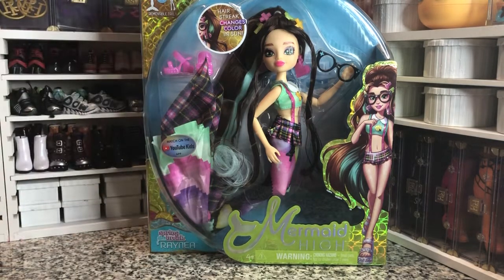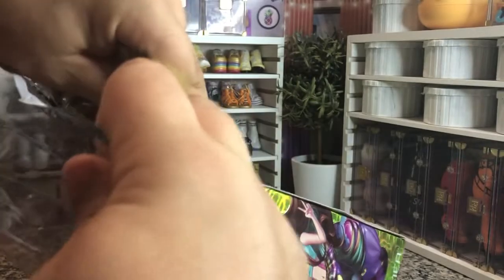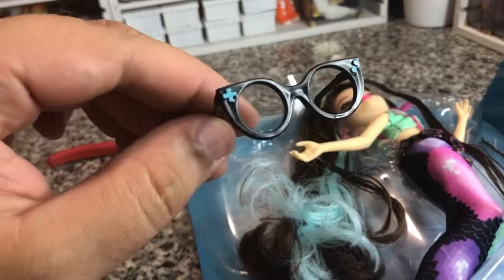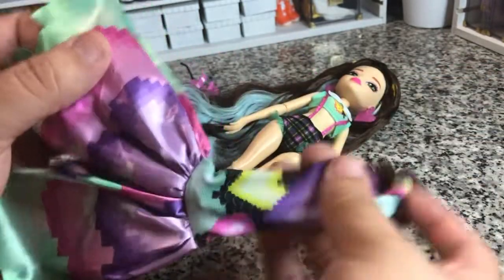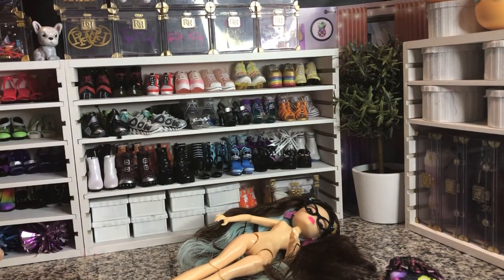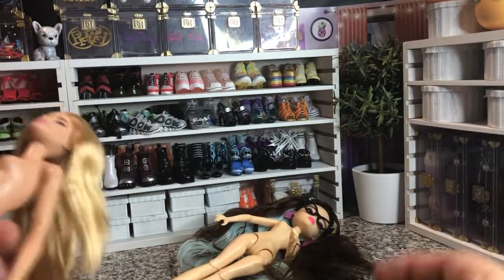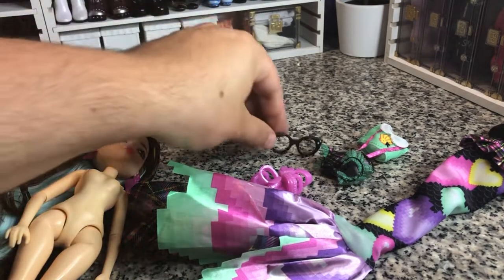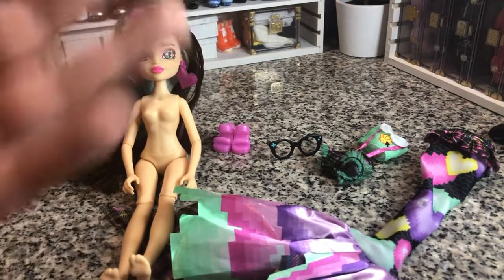Mermaid High: Spring Break Raynea Doll unboxing and Review